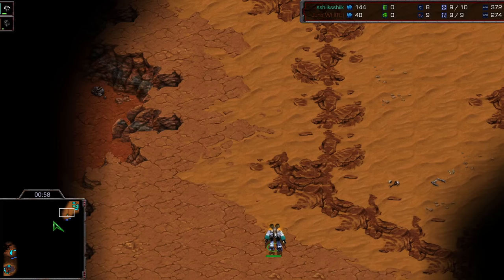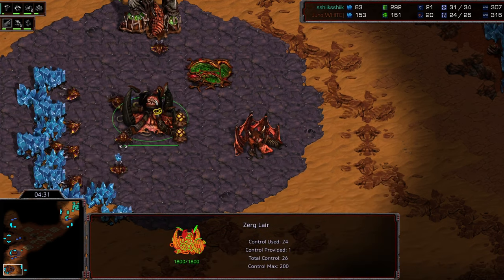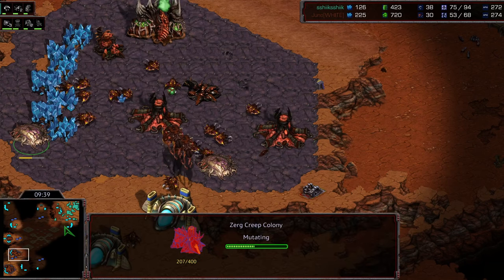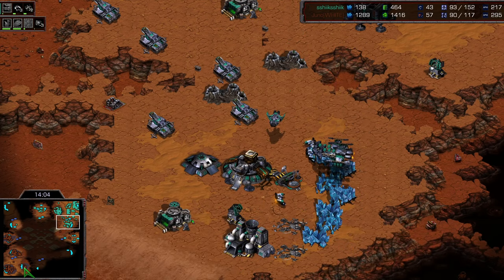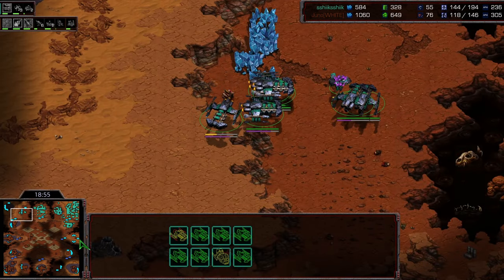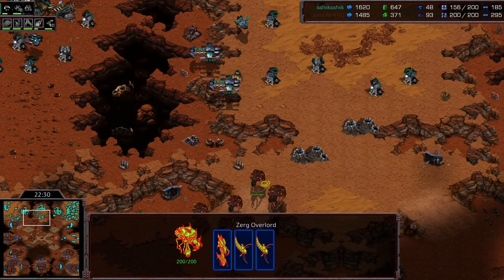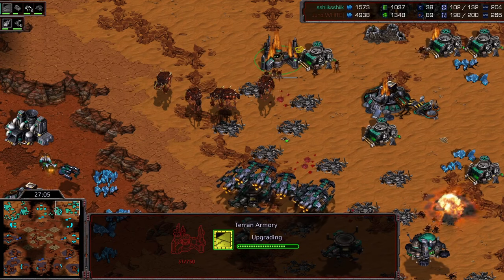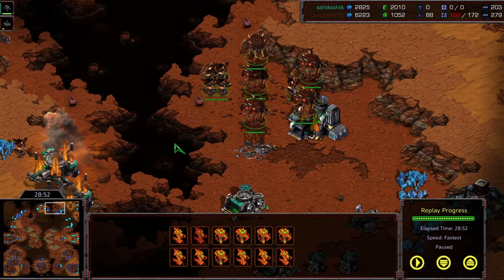LIGHT vs KILLER Battle Cruiser Ladder Battle - Starcraft Broodwar